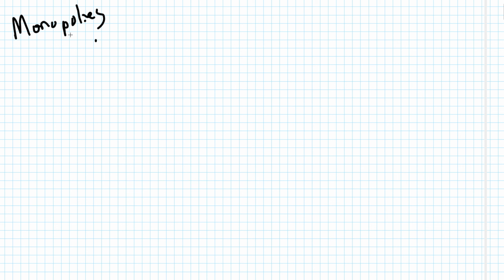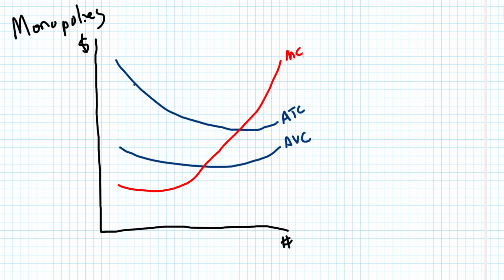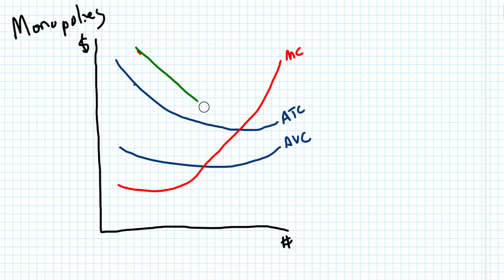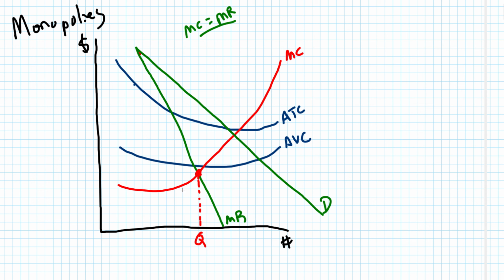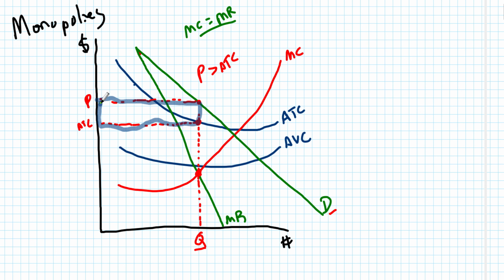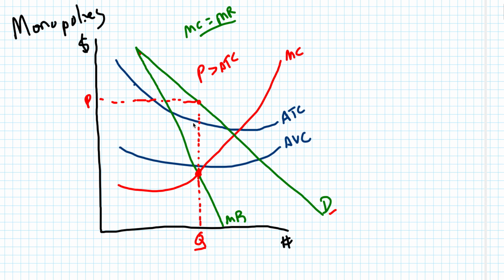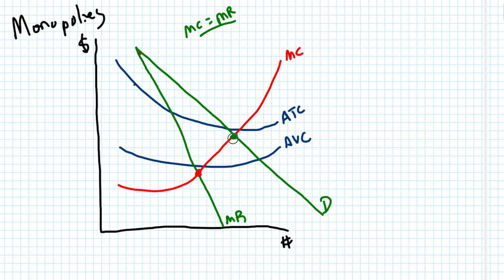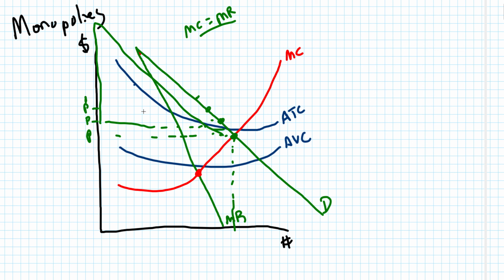Graphs Imperfect Competition